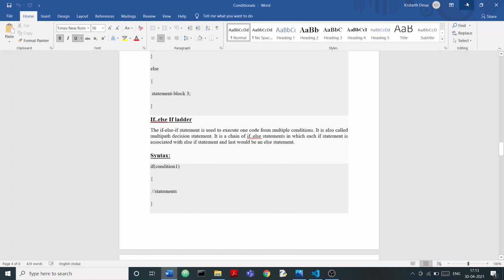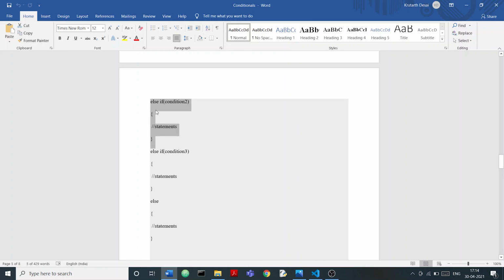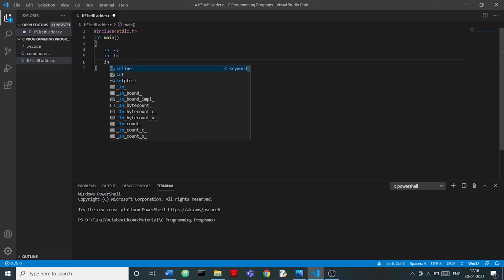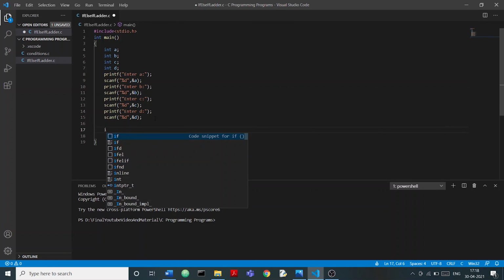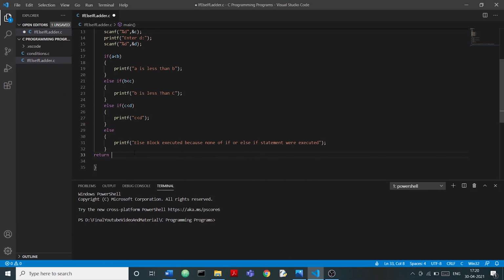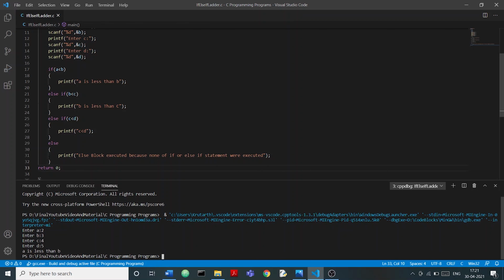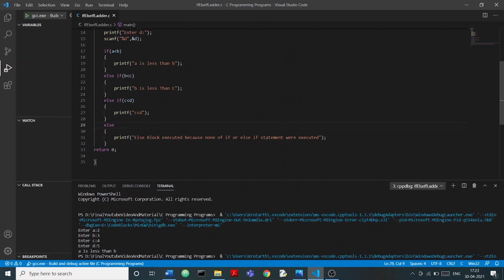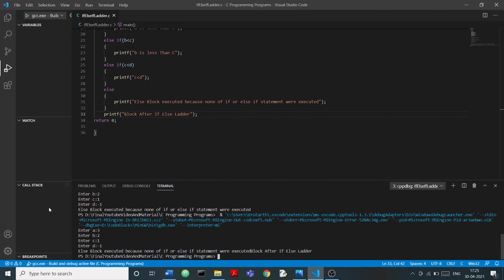If Else If Ladder In c programming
In This video are going to learn what is if else if ladder and its hands on